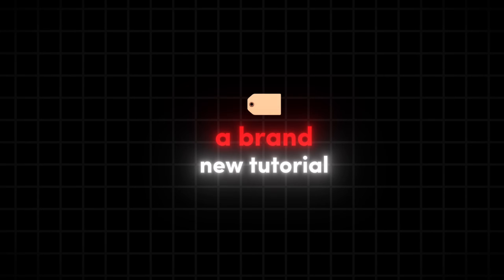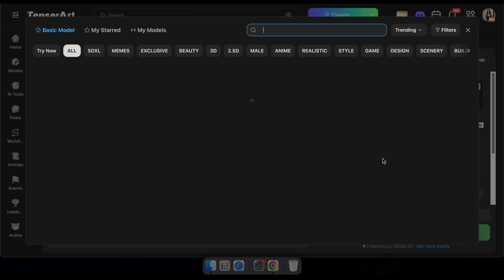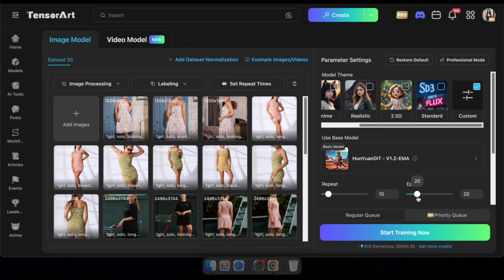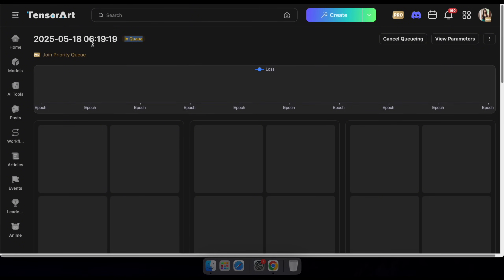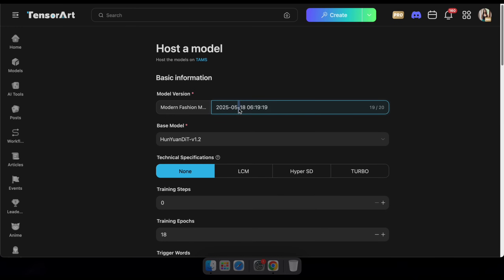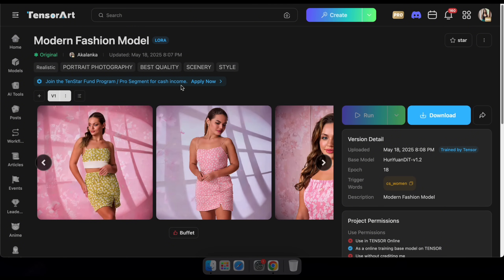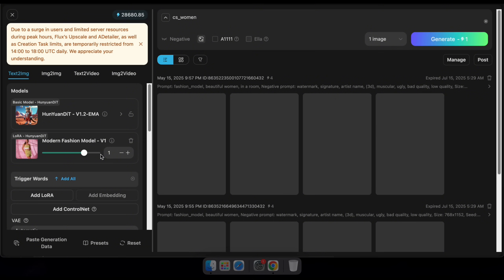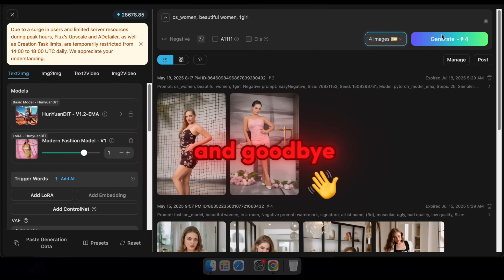Train Your Own LoRA Model Free: TensorArt Tutorial - Build AI Image Generator 2025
🚀 Best free AI image generator 2025! Learn how to train custom LoRA models using TensorArt Hunyuan - the most powerful AI tool for image and video generation. This complete tutorial covers everything from setup to deployment with zero cost!

🎯 What You'll Learn:
✅ How to use the best free AI image generator 2025
✅ Step-by-step LoRA model training process
✅ TensorArt Hunyuan advanced features
✅ AI image generation techniques that work
✅ Creating custom AI models for your projects
✅ Professional AI workflow optimization

This TensorArt tutorial shows you exactly how to create stunning AI-generated images and videos using the revolutionary Hunyuan model. Whether you're a beginner or advanced user, this comprehensive guide will help you master AI image generation and build your own custom models.

🔥 Why TensorArt Hunyuan?
• Free AI image generator with premium features
• Superior image quality vs Midjourney alternatives
• Advanced LoRA training capabilities
• Real-time AI generation for creators
• Support for both images and video generation

💡 Perfect for:
- AI artists and content creators
- Digital marketers seeking unique visuals
- Developers building AI applications
- Anyone interested in generative AI technology

- More AI tutorials on our channel